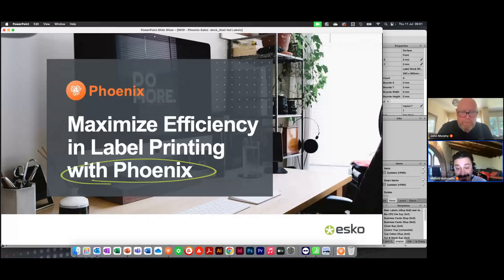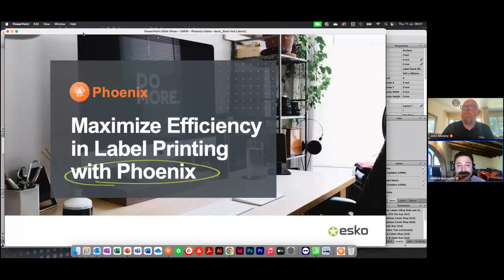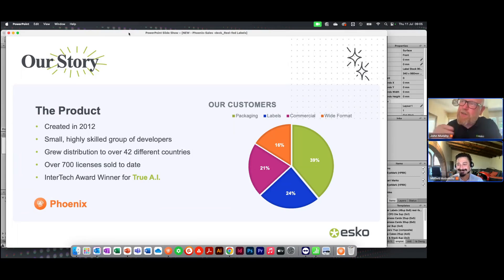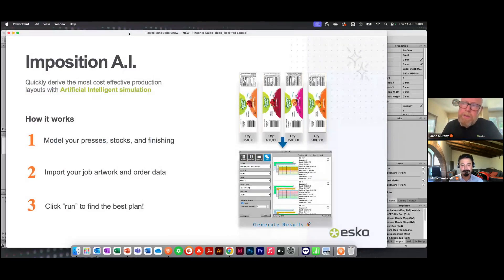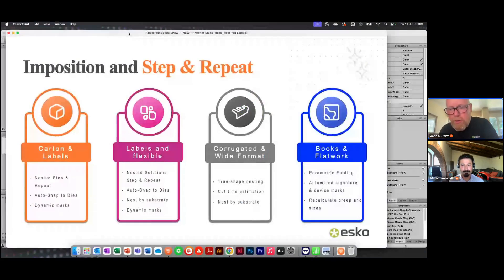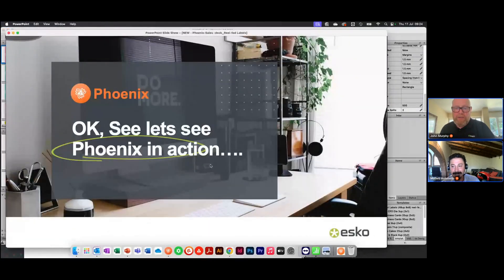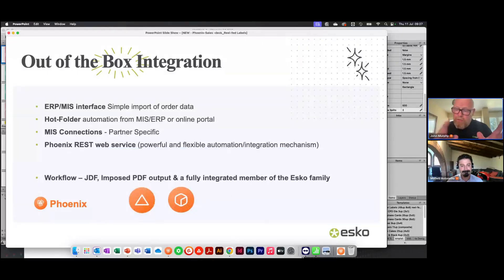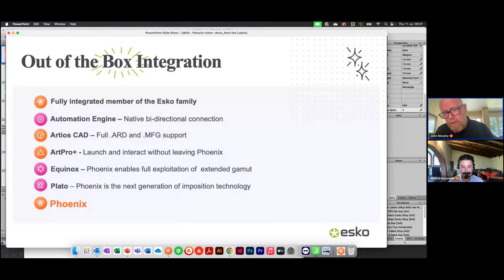Maximize Efficiency in Label Printing with Phoenix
Discover how to optimize your label printing process with Phoenix, the printing industry’s first and only automated, AI-driven preproduction software for packaging and labels. In this video, we dive into the advanced features of Phoenix that help you streamline your workflow, enhance print quality, and cut down on production time. Explore how Phoenix can significantly enhance your label printing operations with its powerful tools and user-friendly interface.